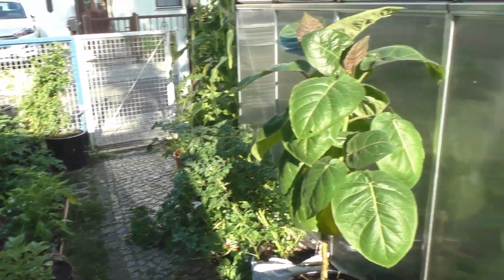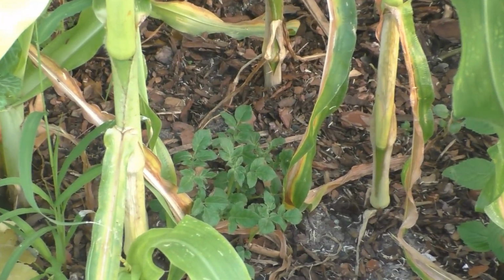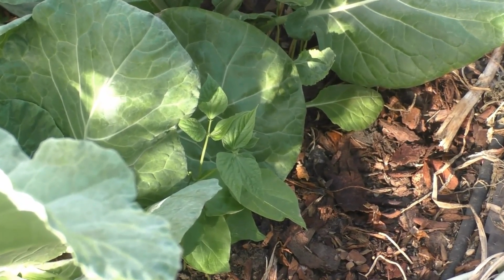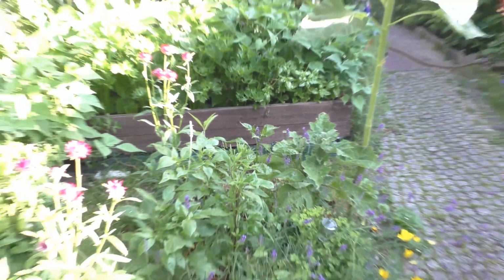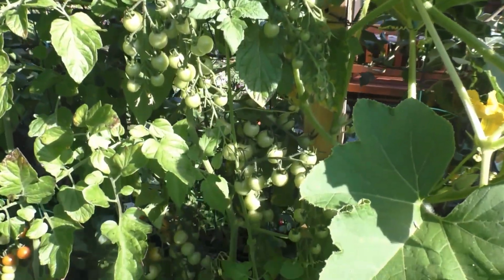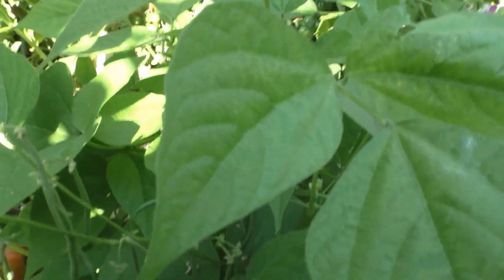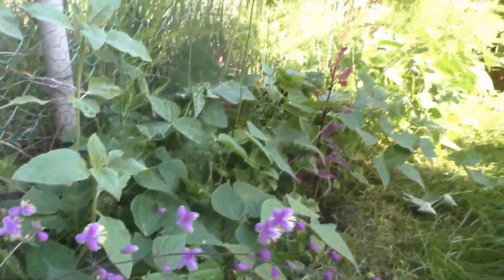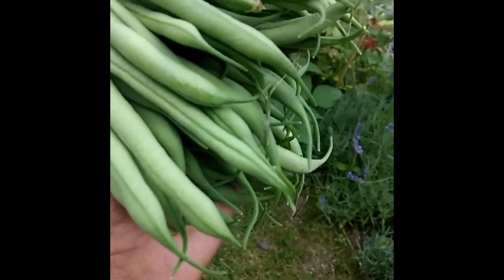Garden Tour Summer 2017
This is a garden tour and its free😃 I'm your tour guide and all are invited😀👍Hope you enjoy it...
LOREN